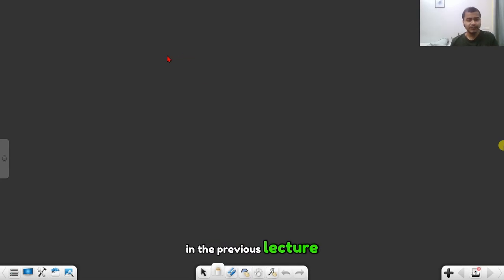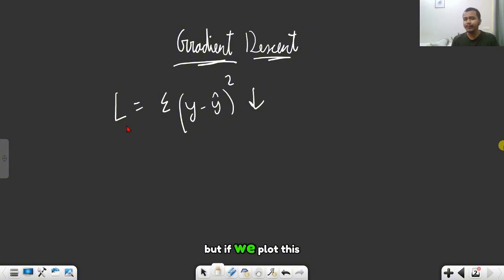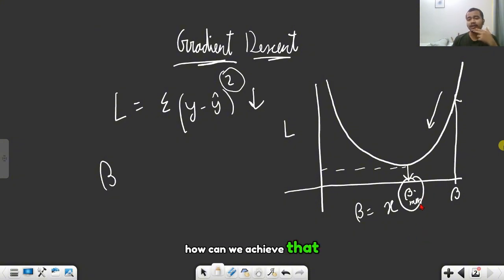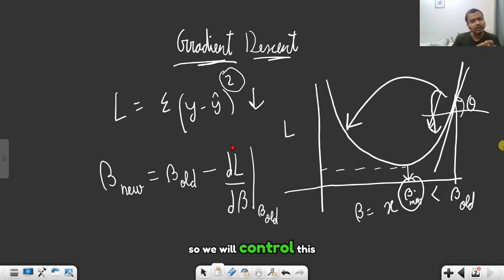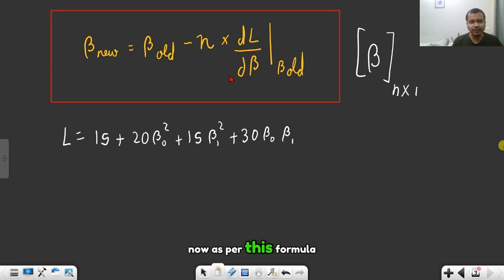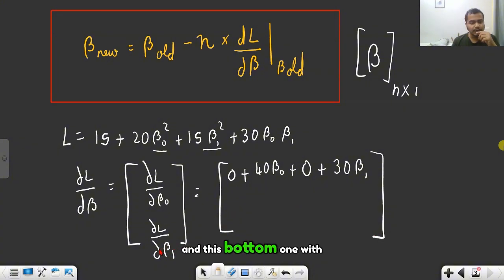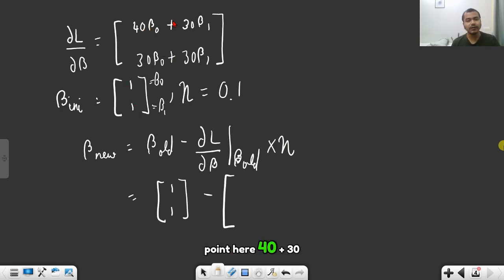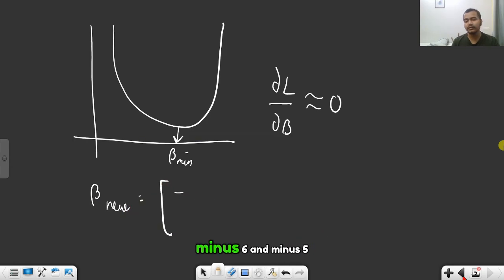Gradient Descent | Linear Regression | Machine Learning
In this video we will dive into the simplest optimisation algorithm which is gradient descent.